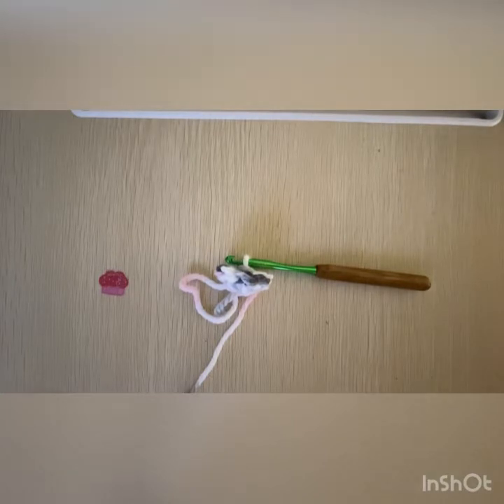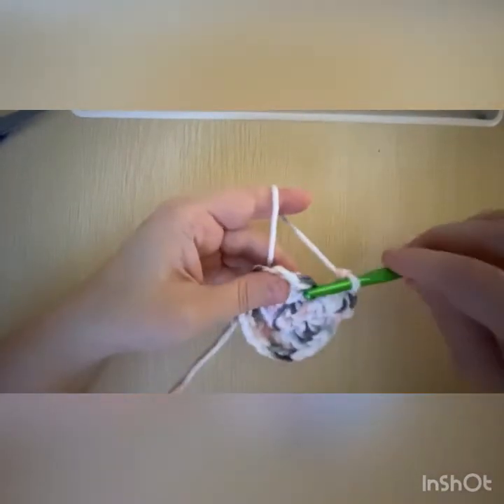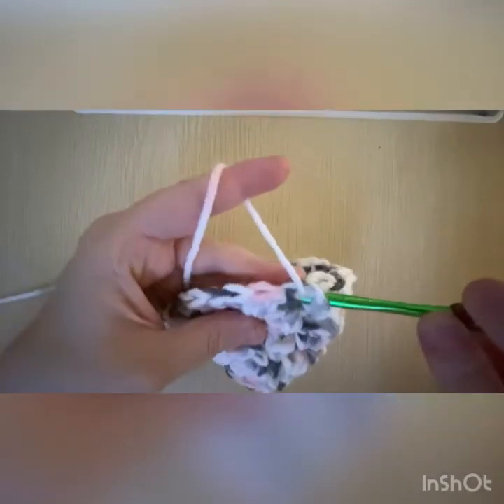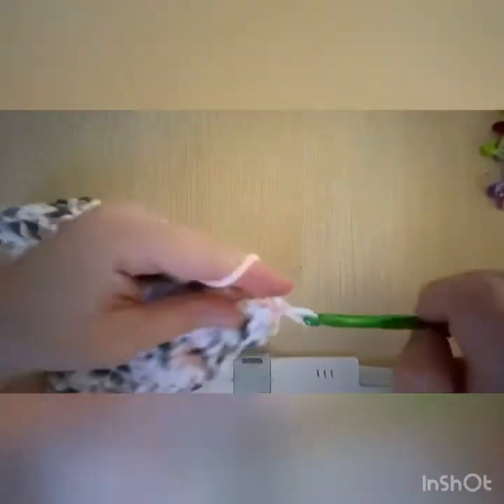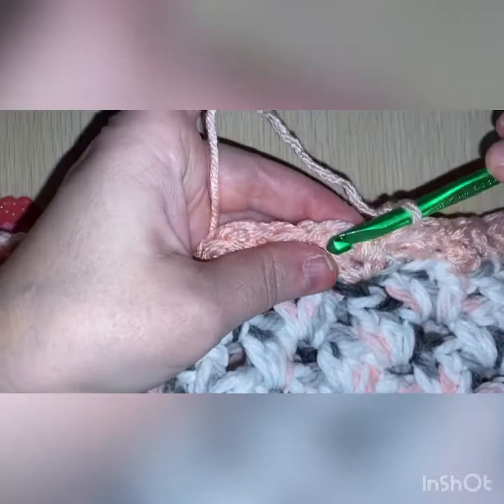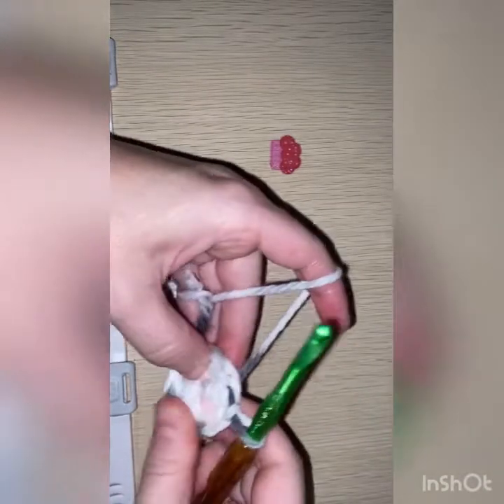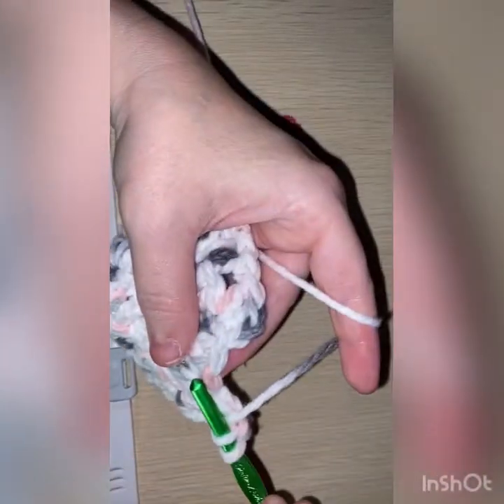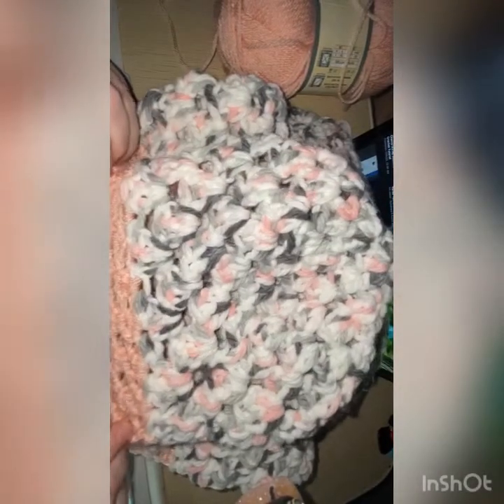Newborn Shell Snuggle Sac Crochet Tutorial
Welcome back to Grammy Colleen Crochets.  I put together this crochet tutorial to teach you how to make these beautiful and useful Newborn Cocoon, Sleep Sac, Cuddler and hat.  The bulky weight yarn makes this a quick New baby,or baby shower gift.

No babies? Use a smaller hook, adjust that yarn, and create cuddle sacs for all the doll babies you love.

Happy Hooking! 💜Grammy Colleen